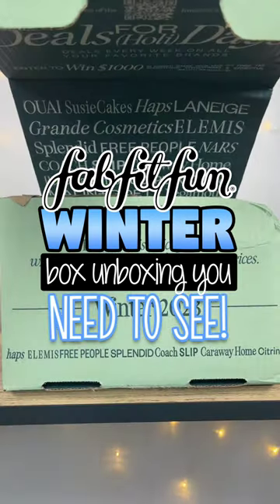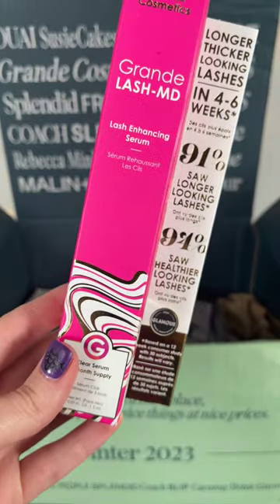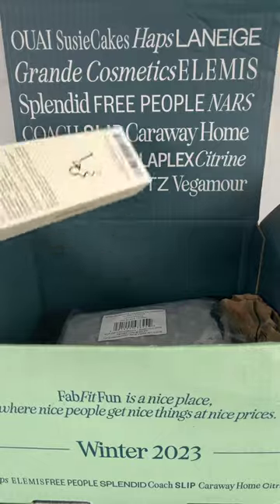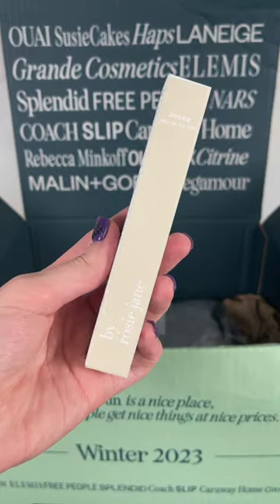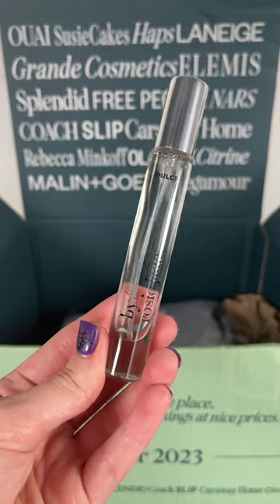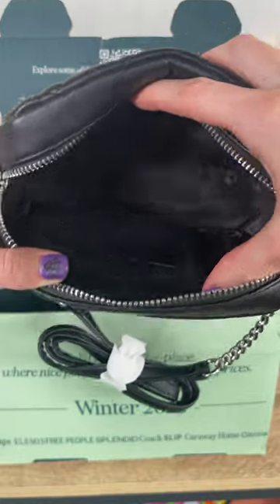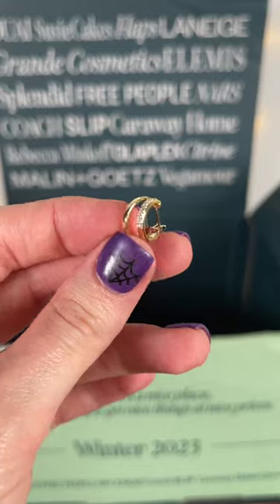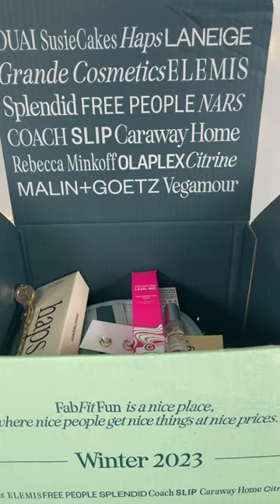WINTER 2023 FABFITFUN UNBOXING